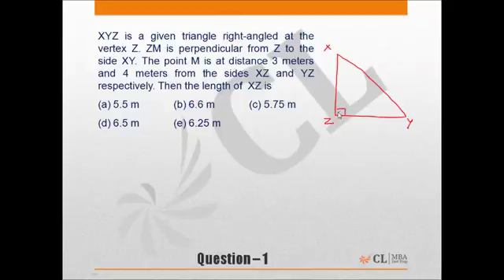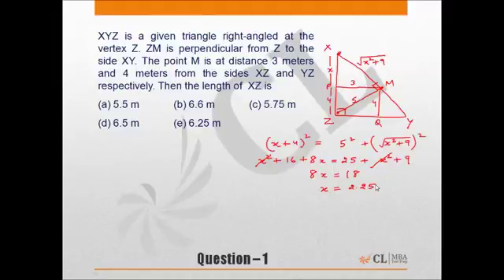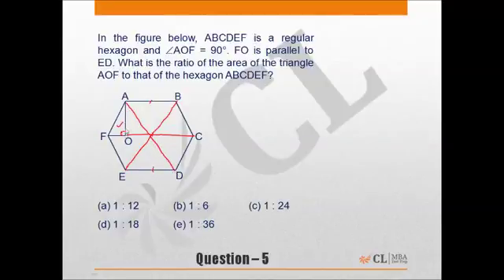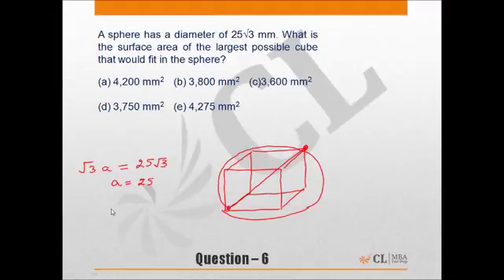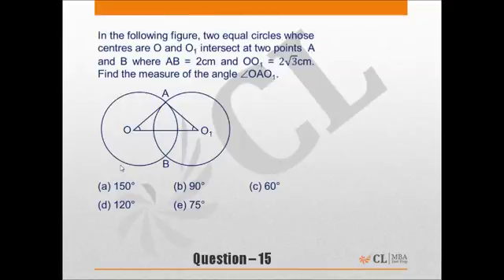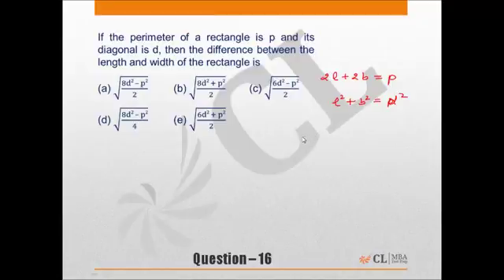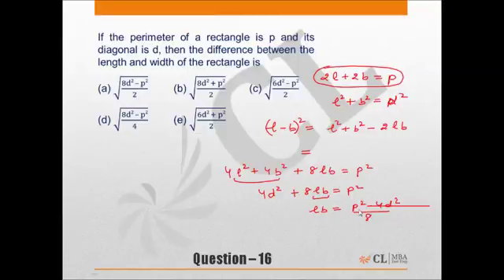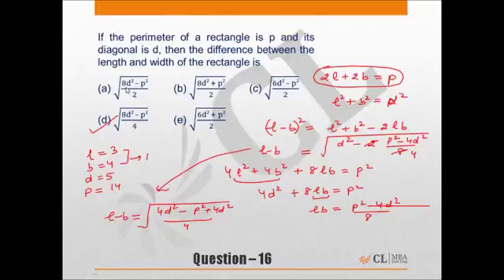SSC CGL Latest pattern special nd CAT - GEOMETRY FUNDAMENTALS